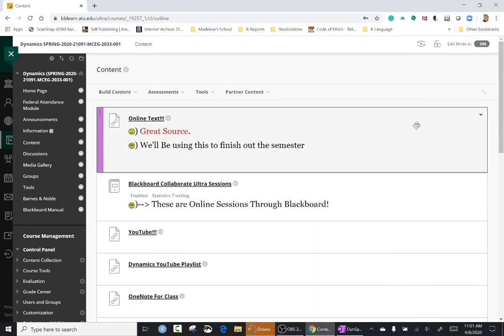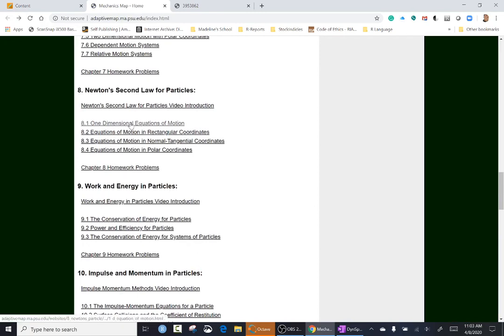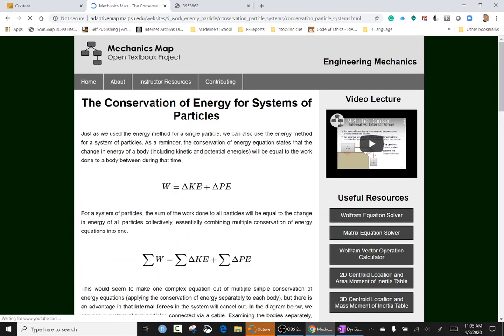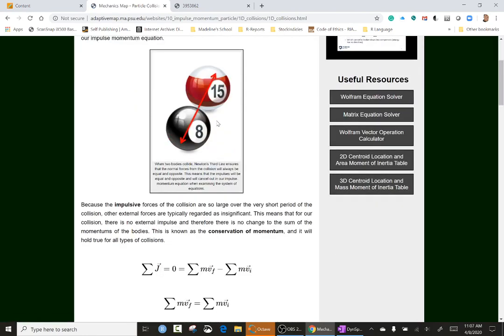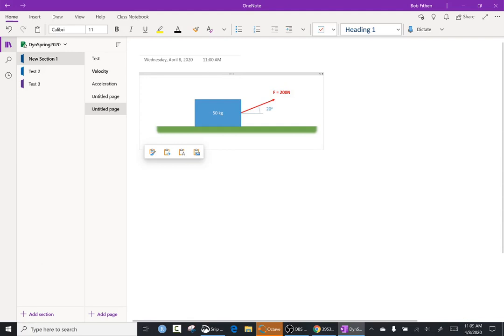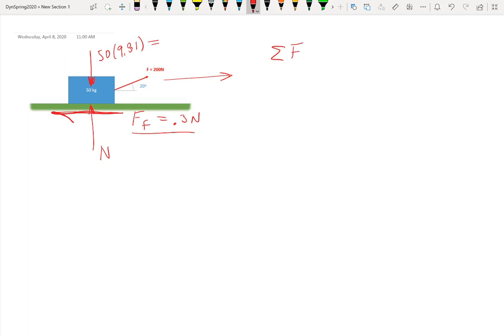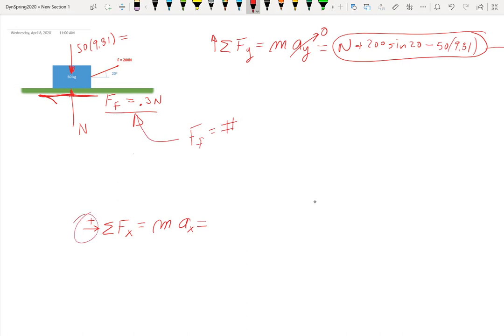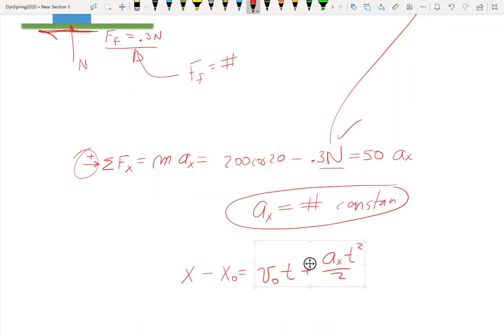Dynamics Final 01